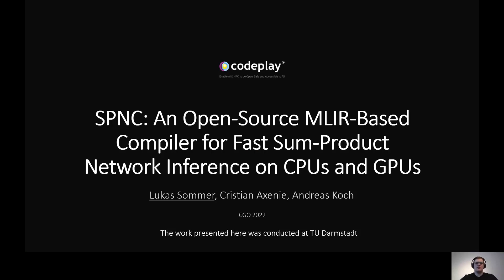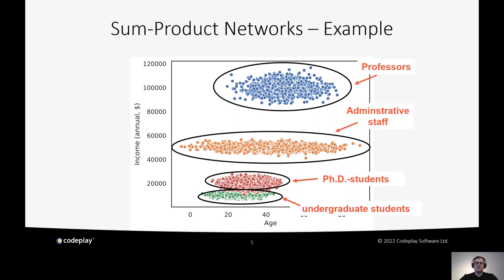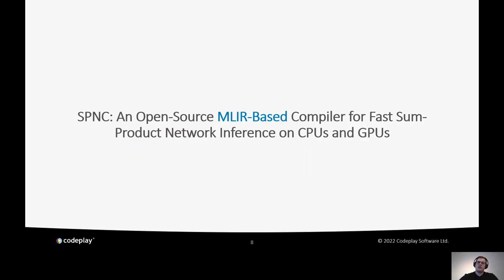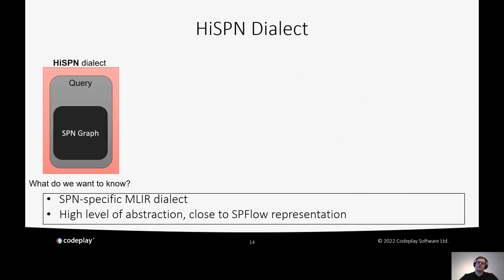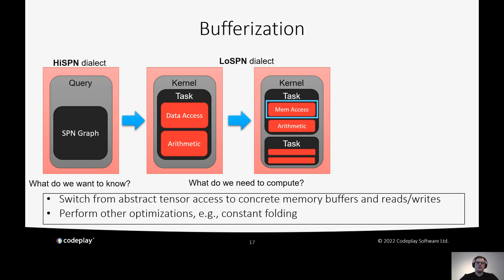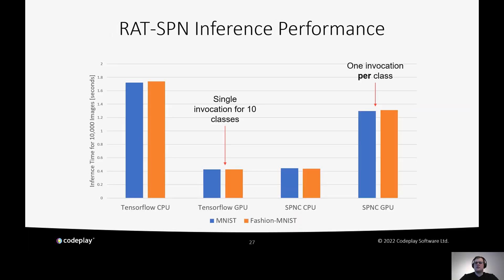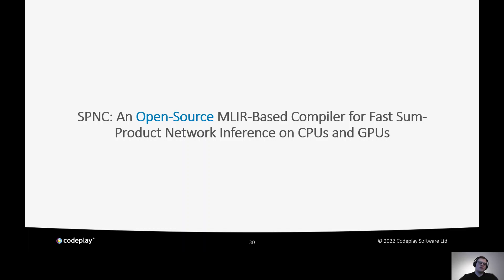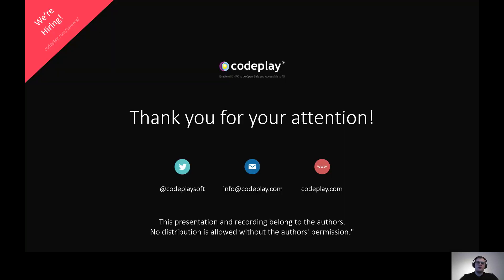[CGO '22] Session 4 - SPNC: An Open-Source MLIR-based Compiler for Fast Sum-Product Network Inferenc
Session #4

Title: SPNC: An Open-Source MLIR-based Compiler for Fast Sum-Product Network Inference on CPUs and GPUs

Authors: Lukas Sommer (TU Darmstadt), Cristian Axenie (Huawei Munich Research Center), Andreas Koch (TU Darmstadt)